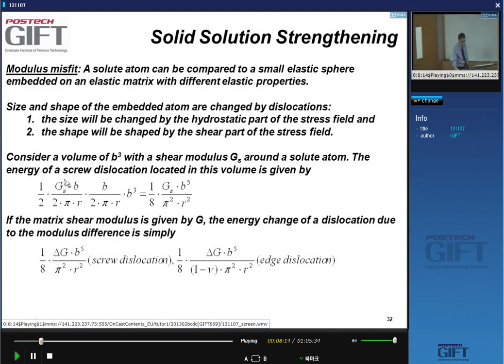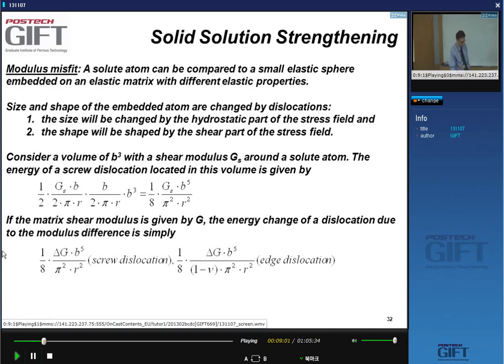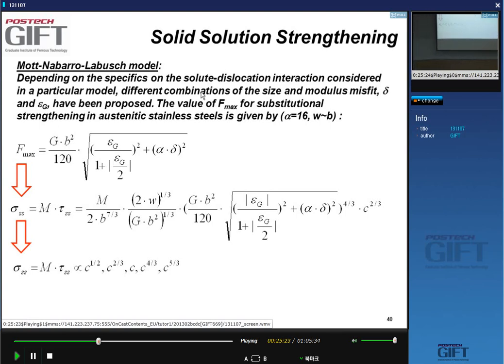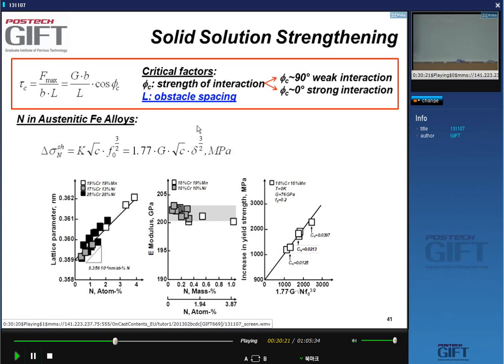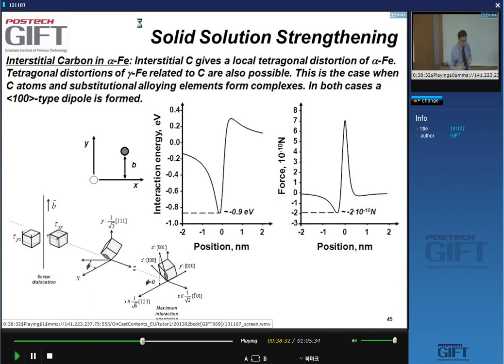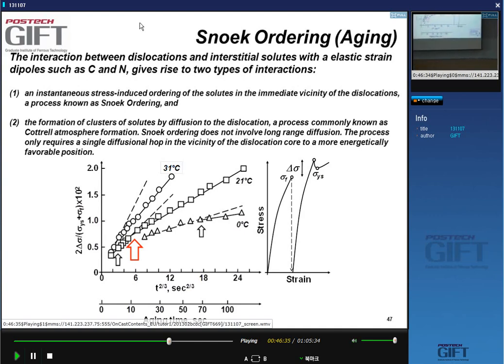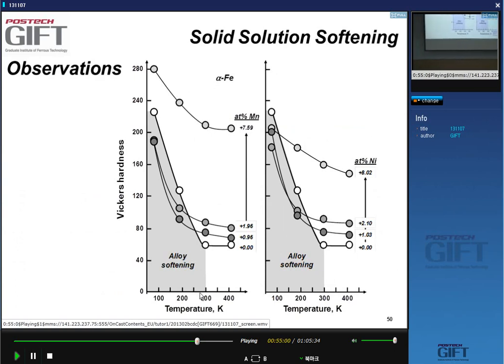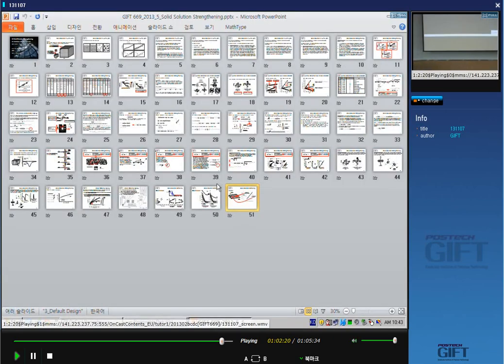Mechanical properties of steels 17: solid solution strengthening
The 17th in a series of lectures given by Professor Bruno de Cooman of the Graduate Institute of Ferrous Technology, POSTECH, South Korea. Continues with the story of solid solution strengthening of iron an steel.